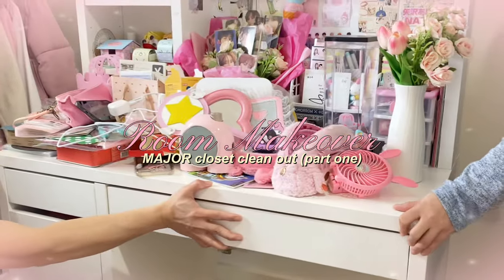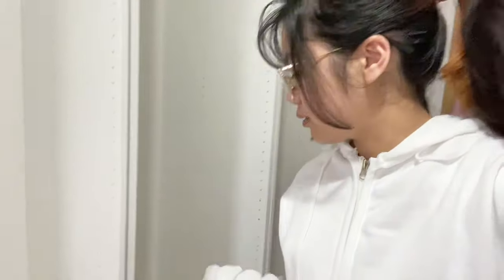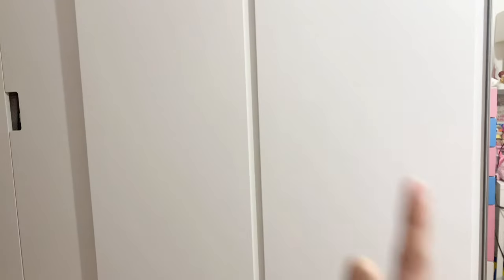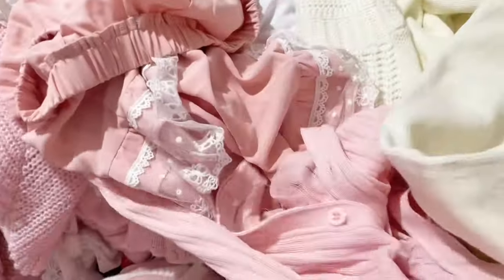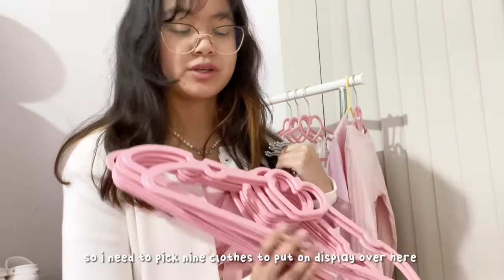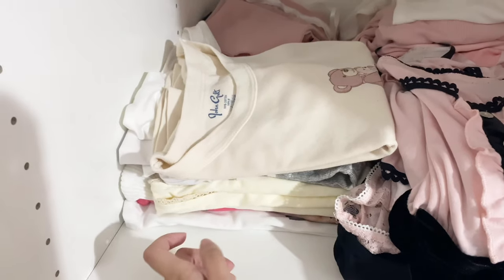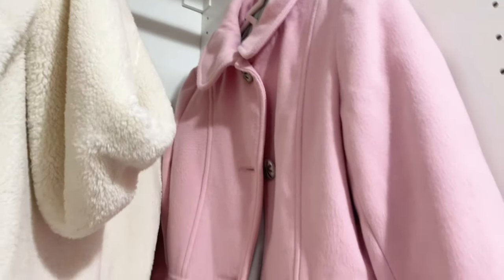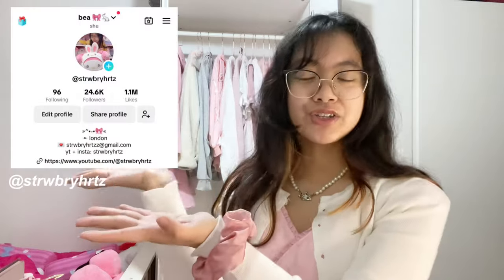MAJOR CLOSET CLEAN OUT 🖇️🎀 ; room makeover, decluttering all my clothes, closet tour (pt. 1)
hiii everyone!! ive been wanting to do this for years so im so happy that i could finally film this video and start to redecorate my room!! hopefully soon the full series of my room makeover will be out and you guys will see the long awaited room tour!! please look forward to my future videos!! 🫶💗

“STRWBRY707” at yesstyle
“beaEM18” at emmiol
“RWQ1229” at romwe
“bea2402” at shein

timestamps ₊˚⊹♡
00:00 intro
01:21 ikea trip
01:47 building closet
04:49 sorting clothes
07:42 clothing rack
10:24 final closet tour
14:41 outro